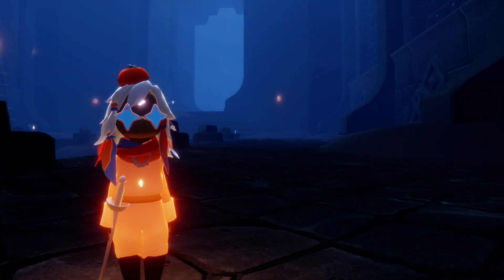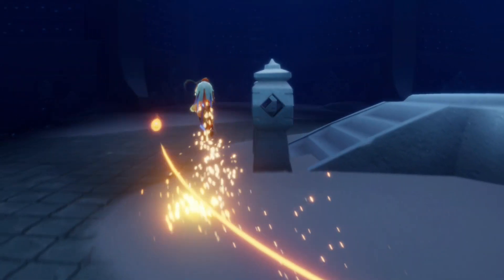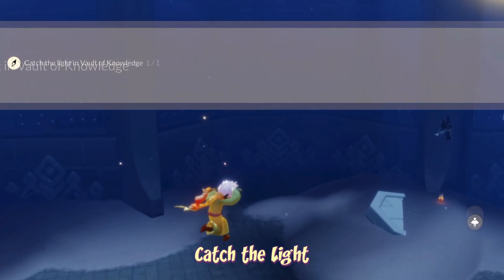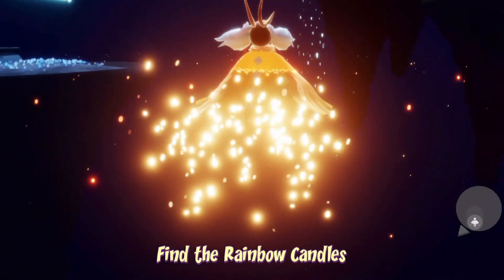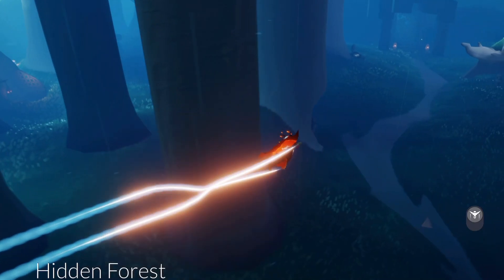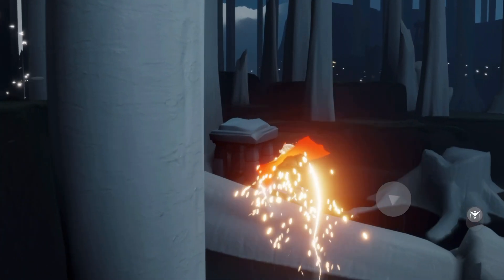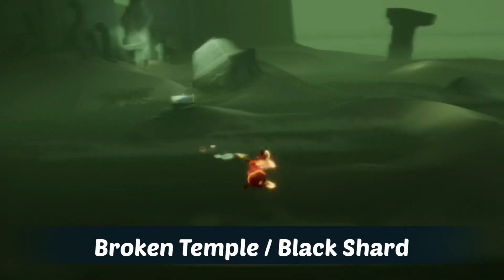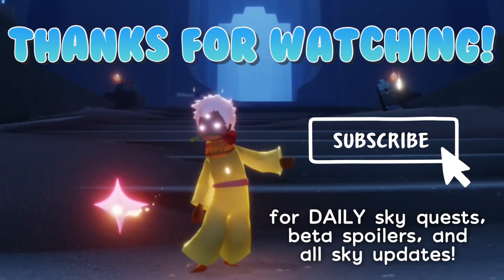DOUBLE Season Candles + Cakes, Quests, and Shard Info in Vault of Knowledge - nastymold Nov 24